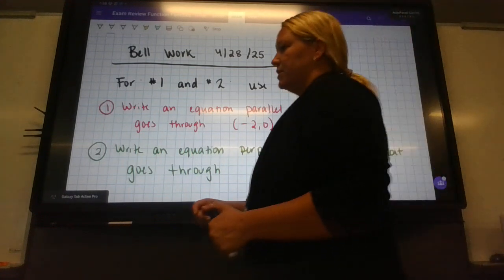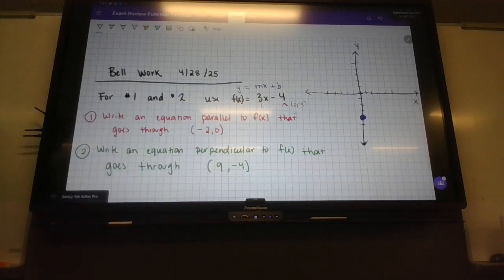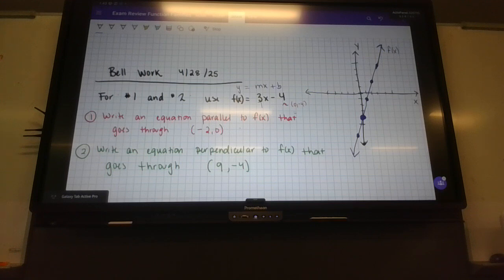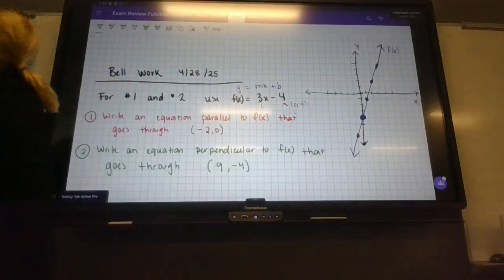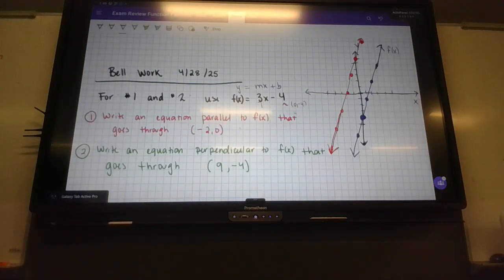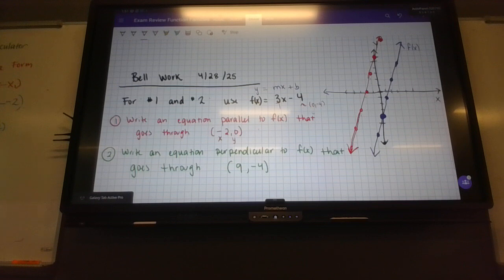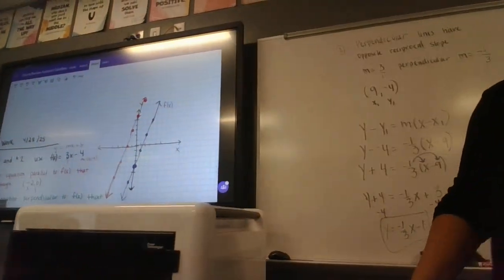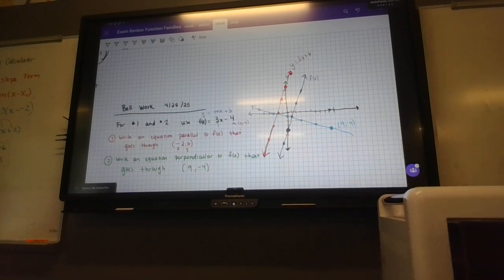Monday PAM 1